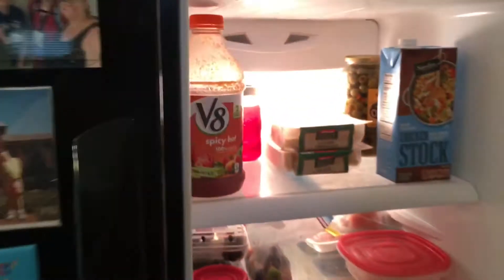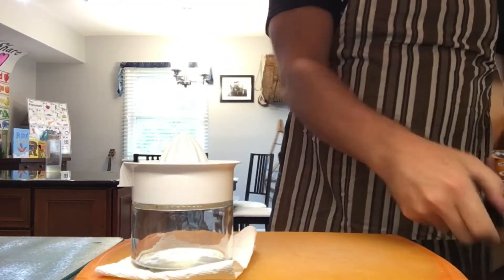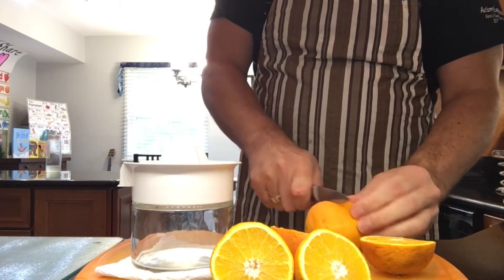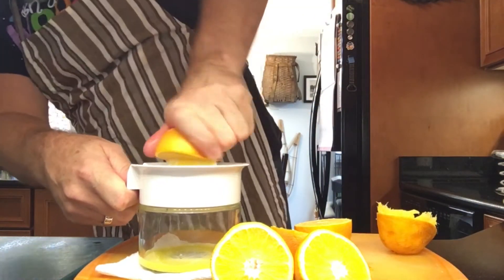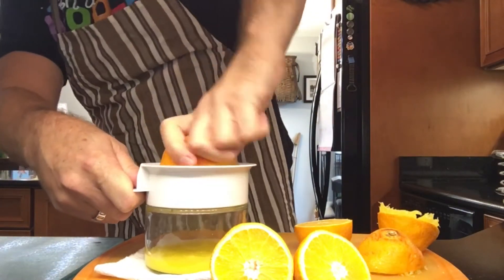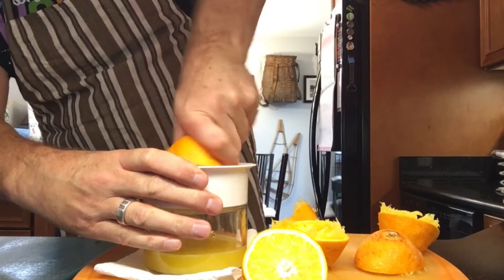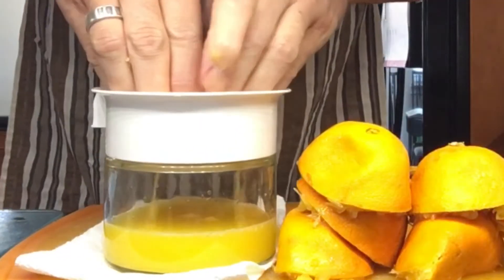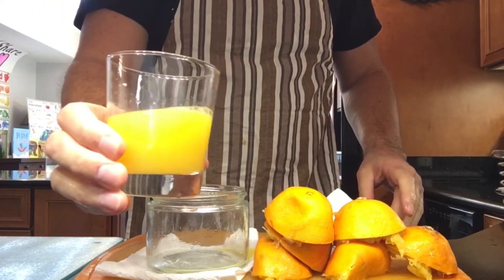Making Orange Juice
A step by step journey from being thirsty to drinking juice.